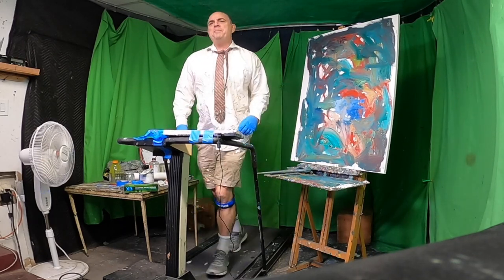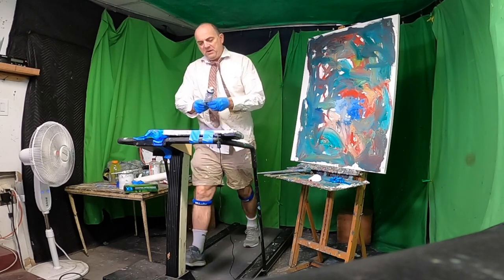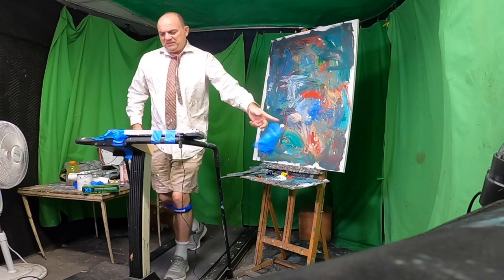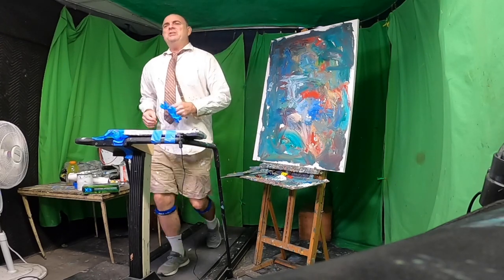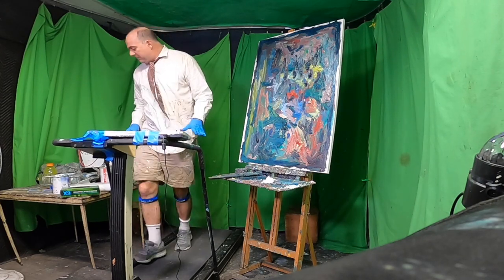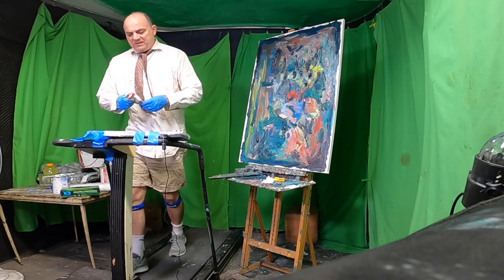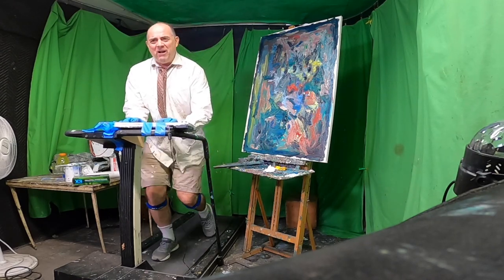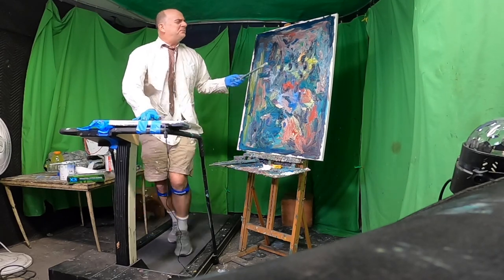piano painting oct 7